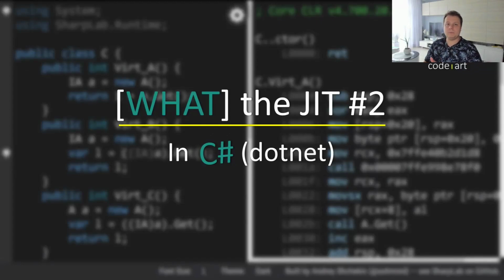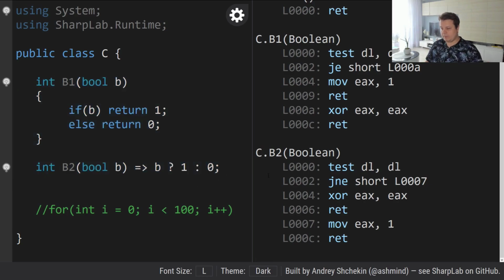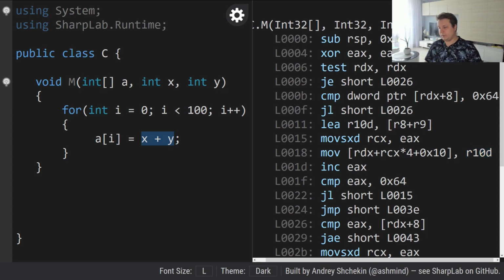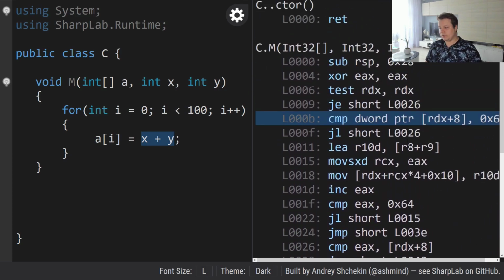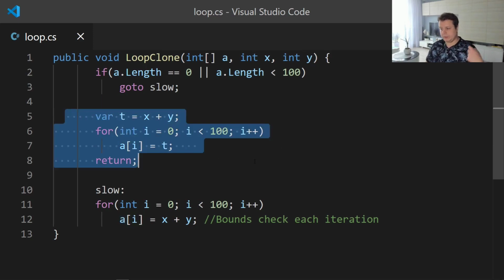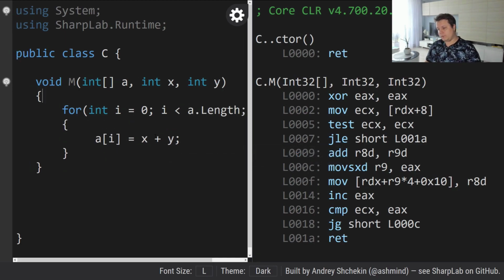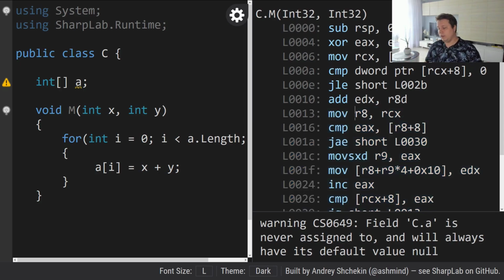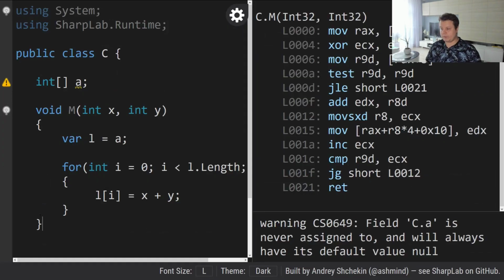C# What JIT Generates? - Loop Cloning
This video looks at three things: Loop Cloning, Loop Hoising, If Statements vs If Expressions. We shall mostly look at the cloning bit though, what it is, why it's beneficial, and how we can avoid it if we need to.